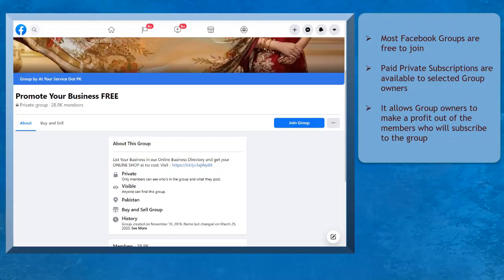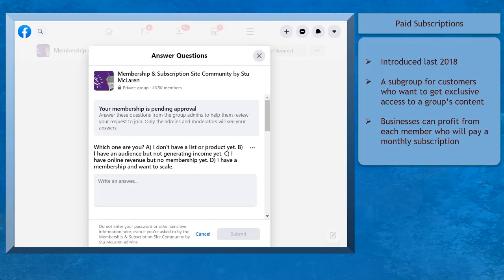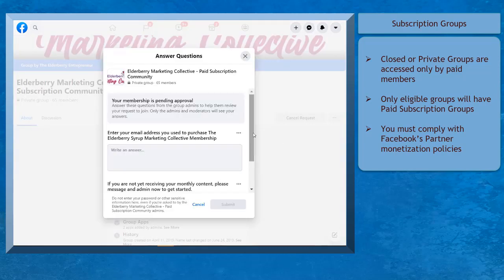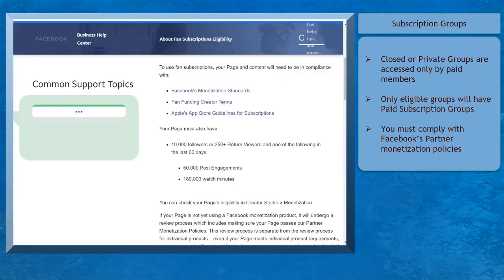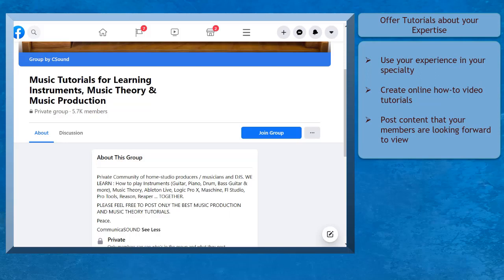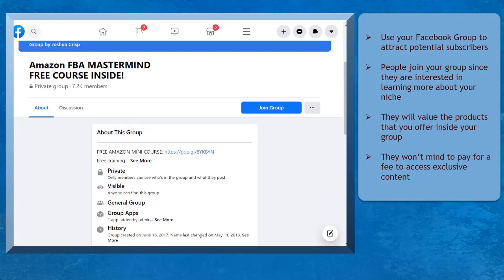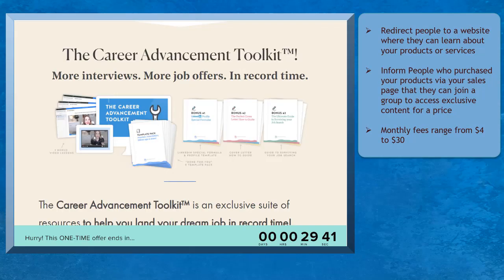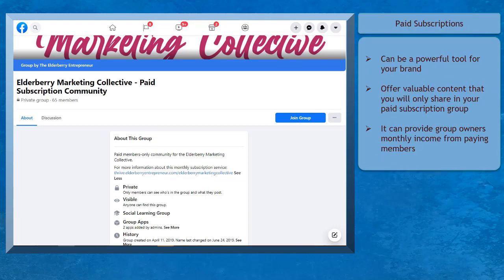How to make a Paid Facebook group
Most Facebook Groups that you join as you search inside the Groups textbox are all free for anyone to join. But there’s a feature on Facebook Groups that businesses who have built their online presence can take advantage of. Paid private subscriptions are available to selected Group owners or admins and it will allow them to make a profit out of members of the group.